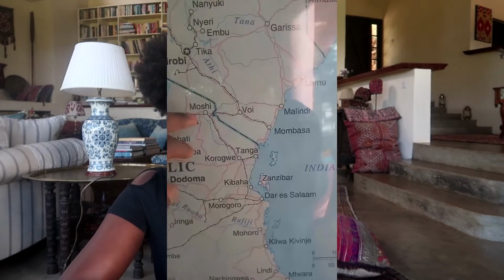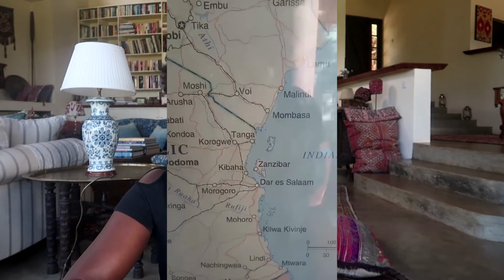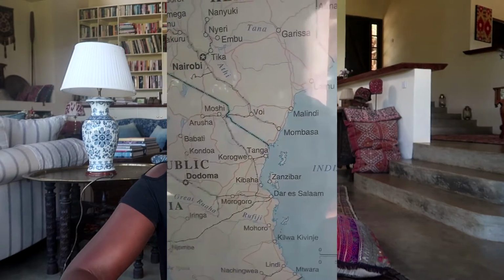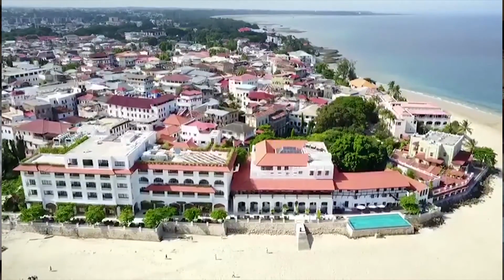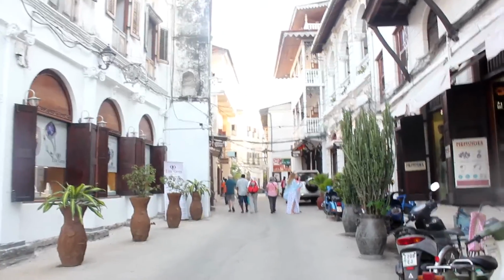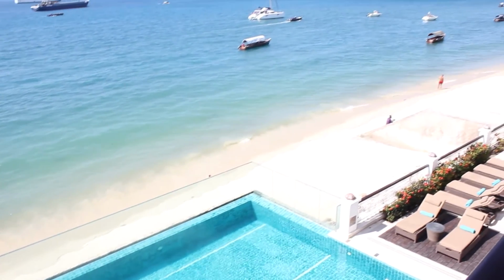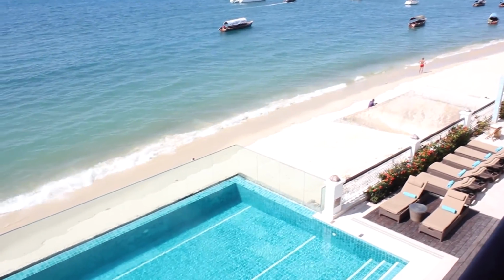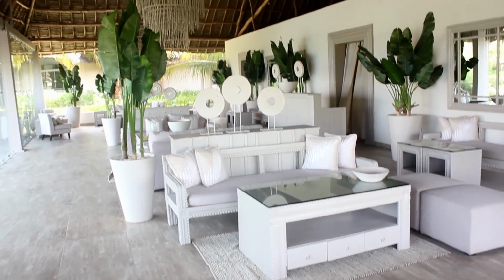NAIROBI TO ZANZIBAR FOR CHEAP/ Budget travel tips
How to get from Nairobi to Zanzibar on a shoestring budget: budget travel tips for Zanzibar.

How to get from Kenya to Tanzania by road, and for cheap.